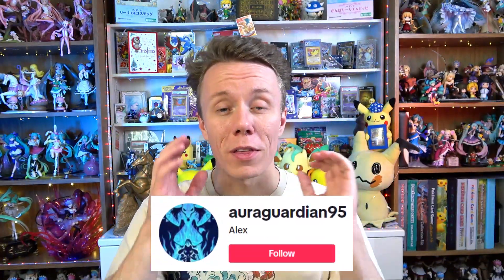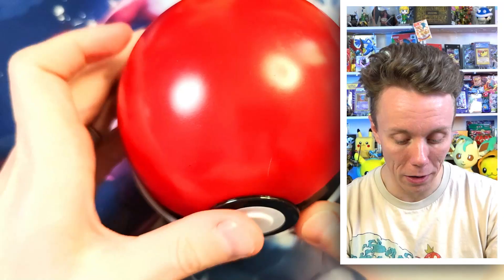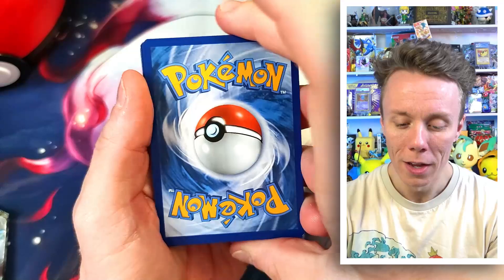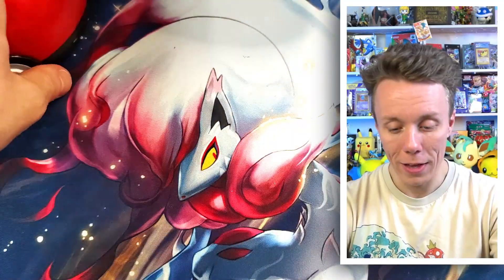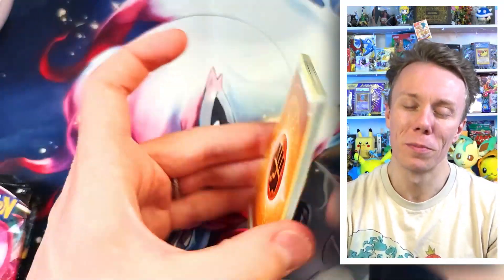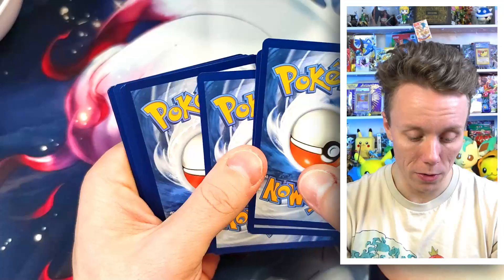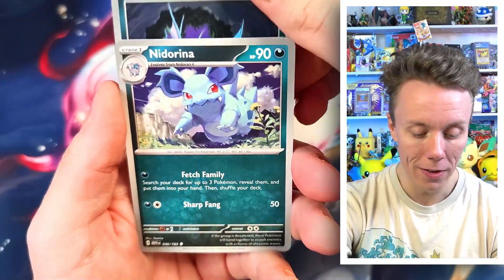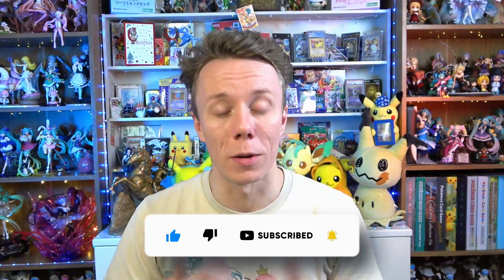We got some Pokeballs and a Pokemon 151 Tins from Auraguardian95!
Gotta catch 'em all! And these pokeballs and tins are a great way to do so!

Welcome back for another video everyone! Today, were opening up some more goodies from Auragardian95! Thank you once again for sending them through.

I really enjoy opening English cards, and even if we don't get any huge pulls, I'm just happy to open and collect English cards! 😁

Hopefully, we can get a full set of pokeballs for the shelf in the future, but these are an amazing start!

💲 Want to get me something to open on the channel? 💲
Amazon Wishlist

Chapters